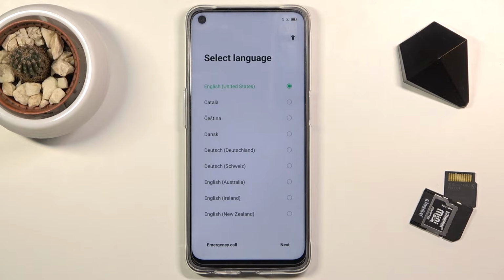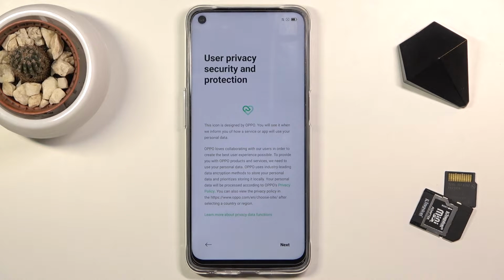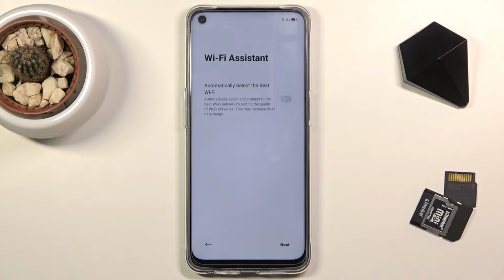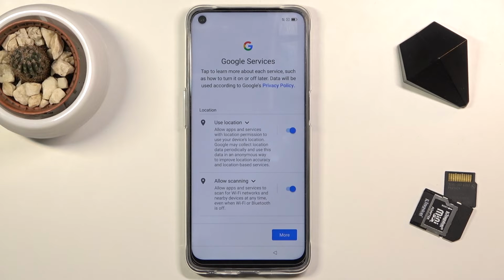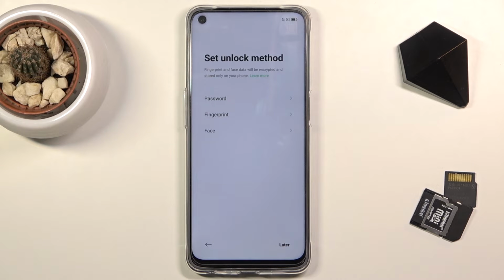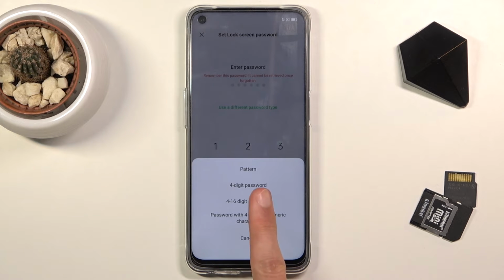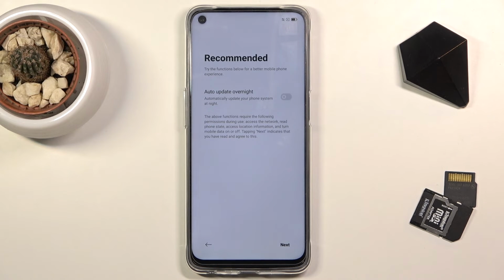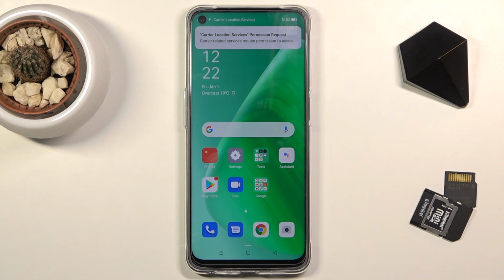How to Initial Set Up OPPO A74 – First Configuration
Find our more information about OPPO A74:
Hi there! Have you ever been wondering how you can set up your OPPO A74? In today's video we're going to show you how you can set up your OPPO A74 just in a couple of simple steps. This video will be extremely useful in case if you bought yourself a new OPPO A74, turned it on and have no idea what you should do about it now. So if you wish learn how you can perform the initial set up of OPPO A74, all you need to do is just watch this short video to the end, follow the instructions described by our specialist and try to perform this operation yourself on your OPPO A74.

How to configure OPPO A74? How to initialize OPPO A74? How to set OPPO A74? How to activate OPPO A74? How to Set up OPPO A74? How to accomplish the initialization process OPPO A74?